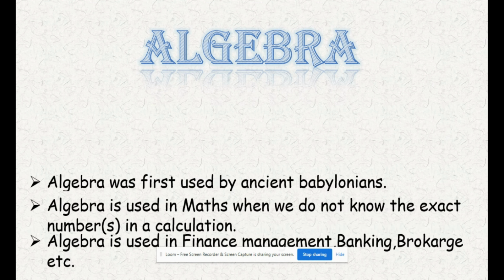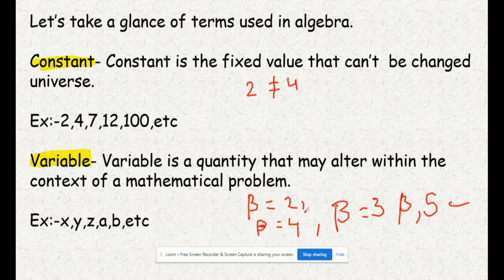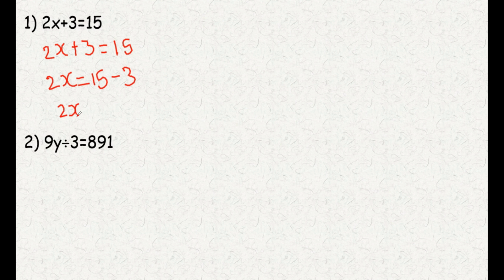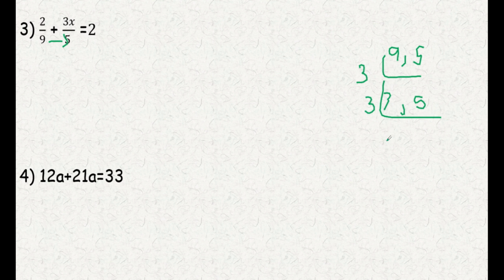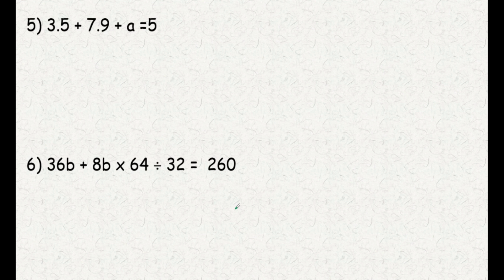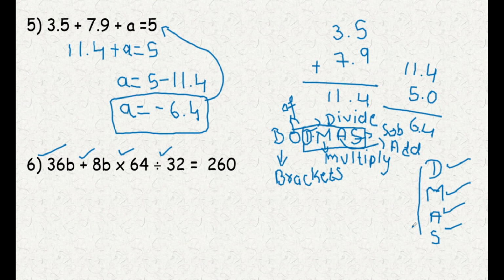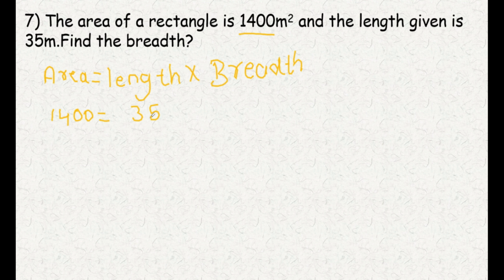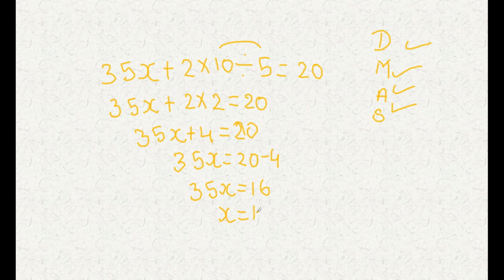Algebra Basics for IIT by J M Sateesh